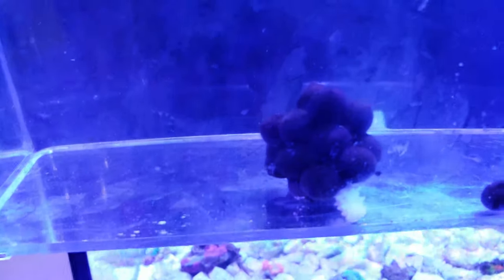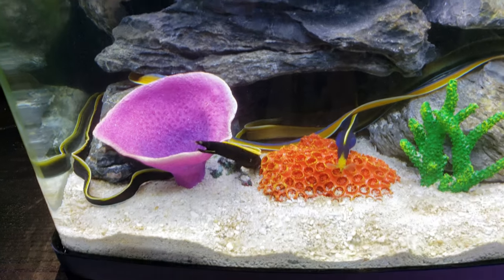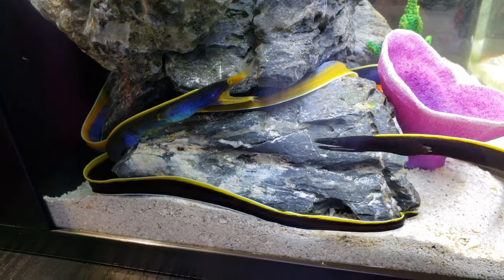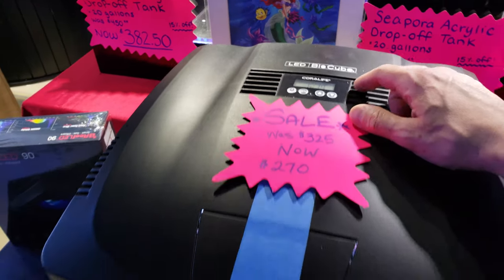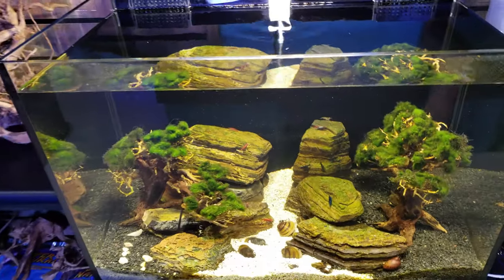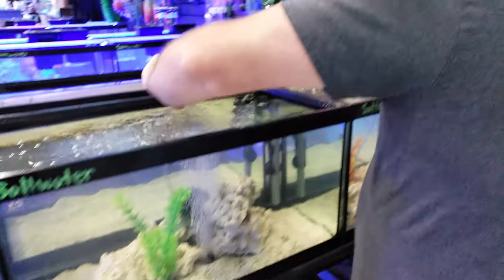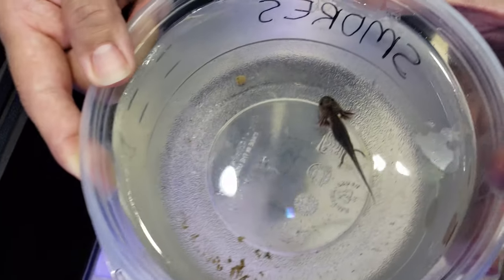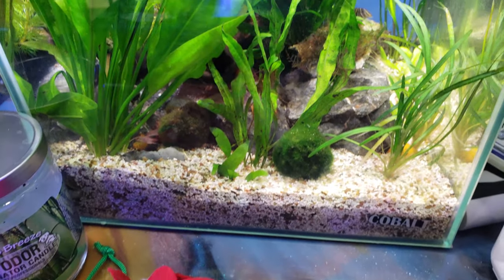Flamboyant Cuttlefish Eggs and new inventory